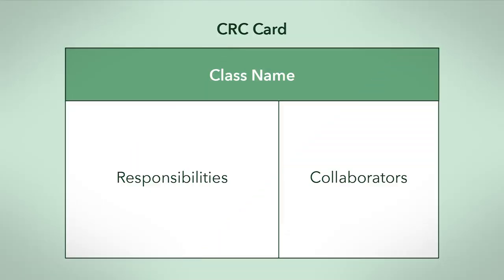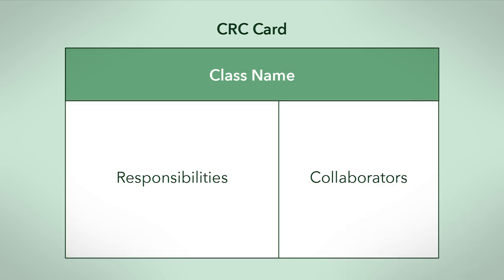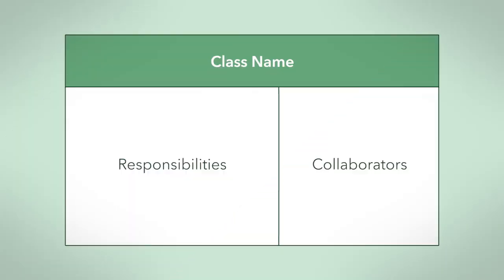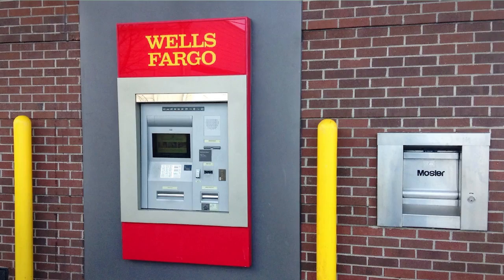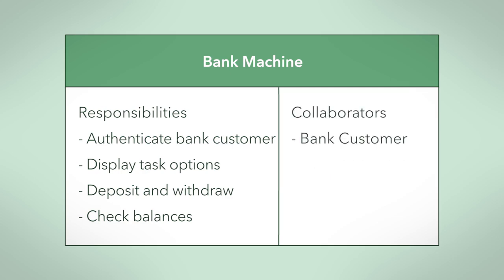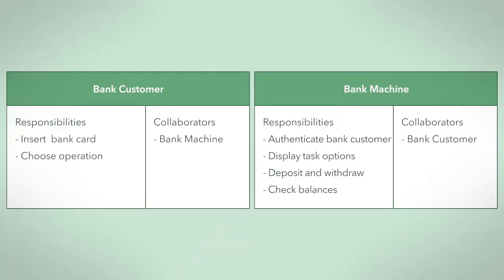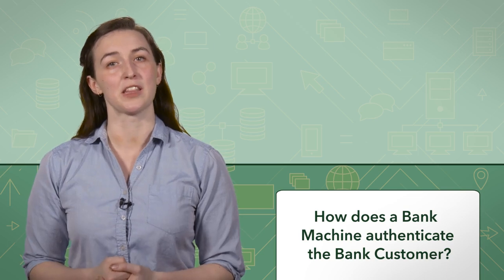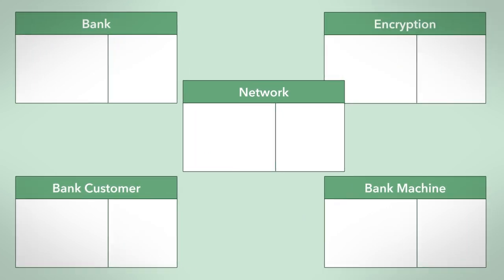Record, Organize, and Refine Components | Object-Oriented Design | System Design